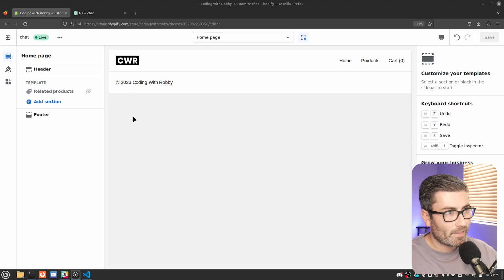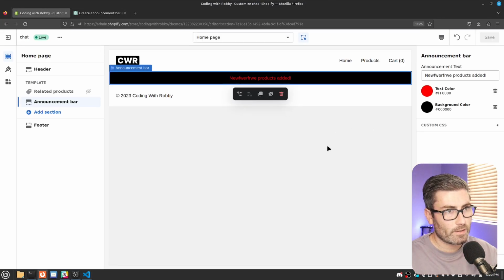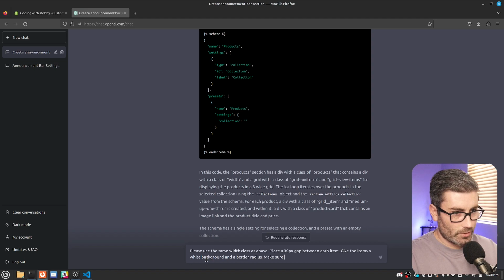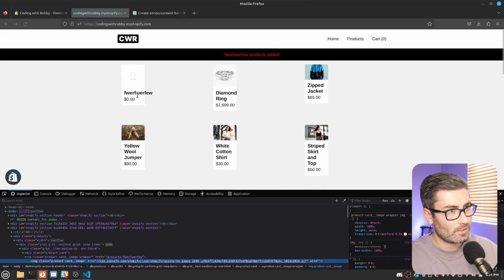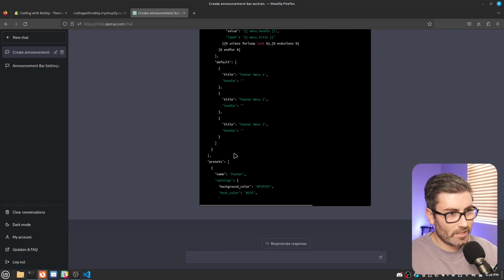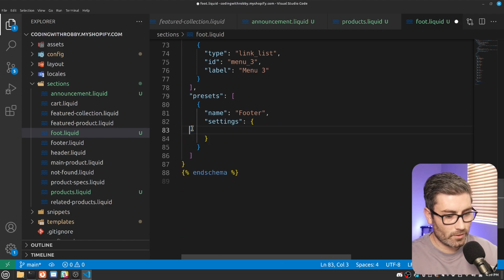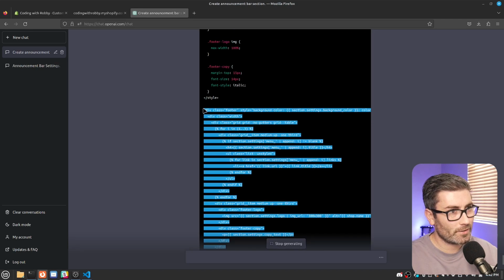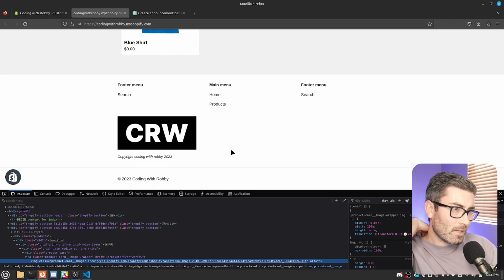Shopify theme sections with ChatGPT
In the video we put ChatGPT to the test to see if it can create Shopify theme sections.